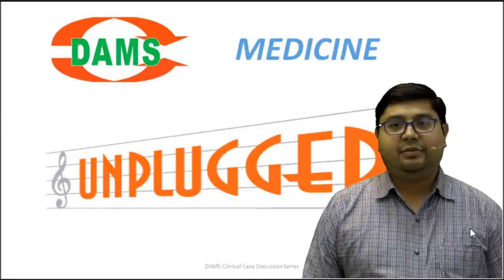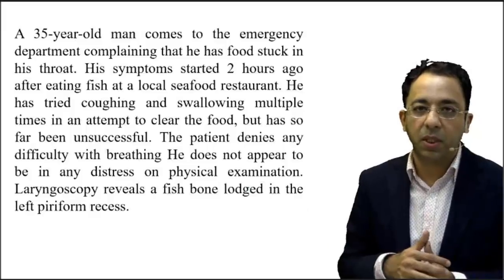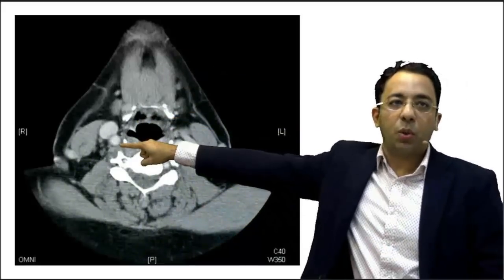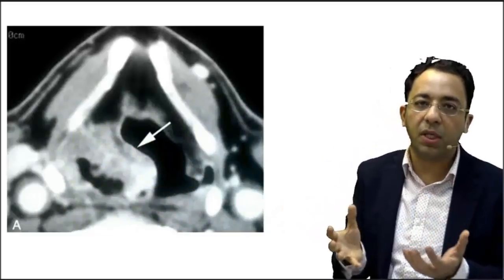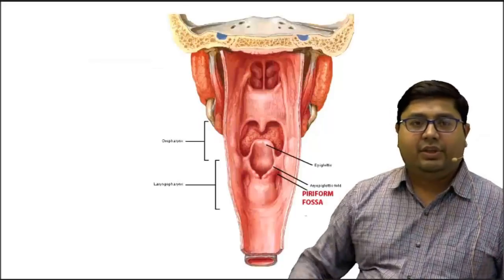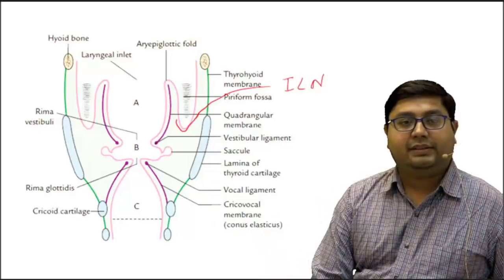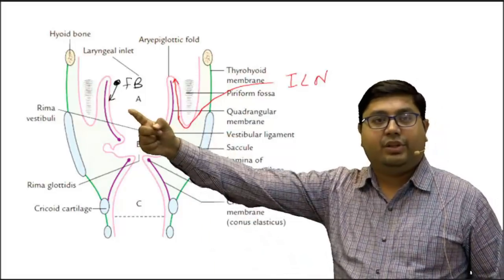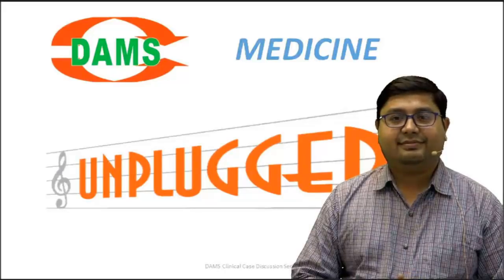MEDICINE UNPLUGGED PIRIFORM RECESS